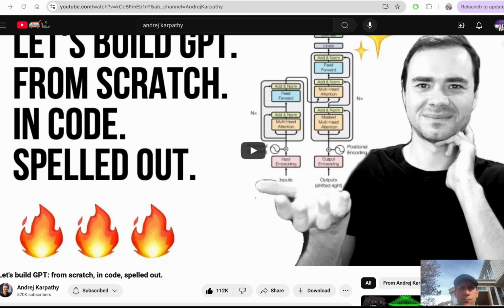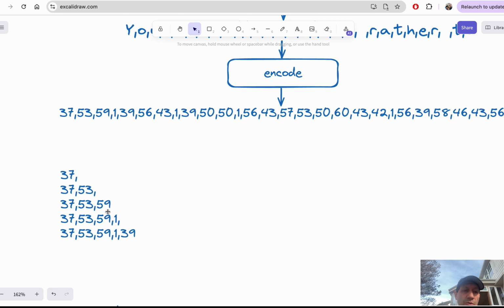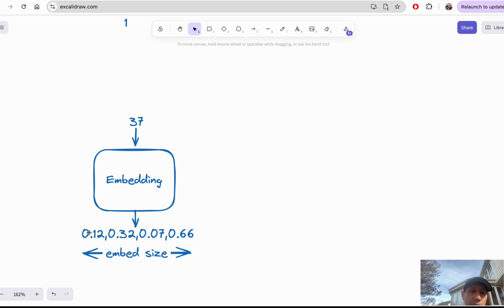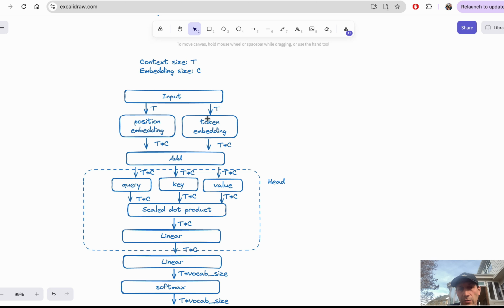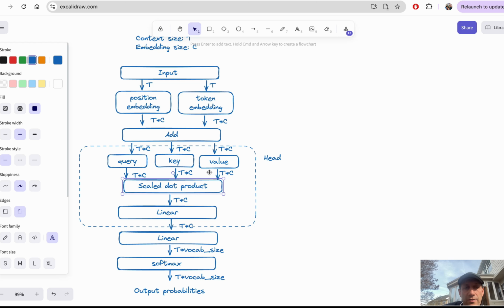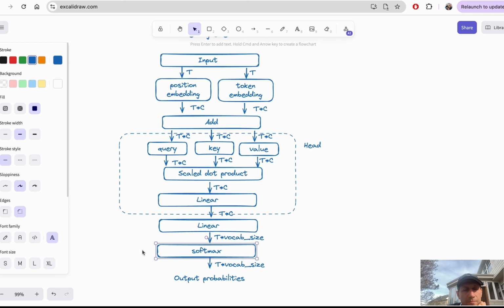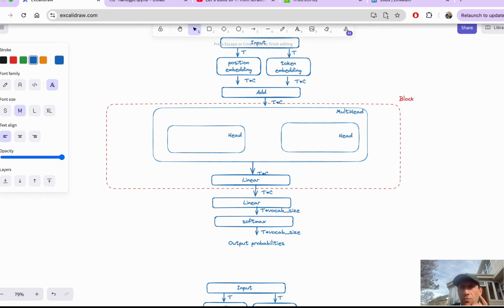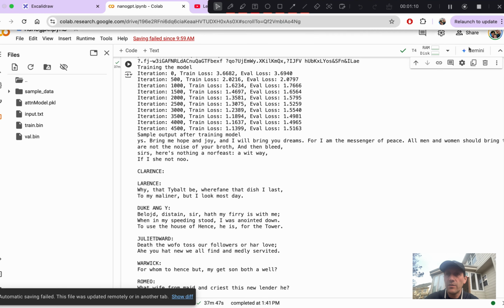Building GPT from Scratch: A Visual Guide to the Architecture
A whiteboard-style explanation of transformer architecture, focusing on how GPT models process and generate text. Covers tokenization, embeddings, attention mechanisms, and model blocks using Shakespeare text generation as an example, while gently covering the code implementation.. Based on the nanoGPT tutorial by Andrej Karpathy